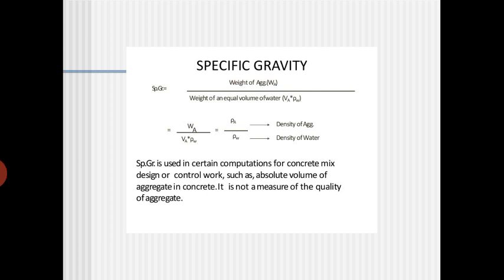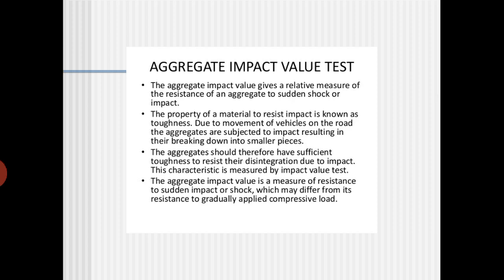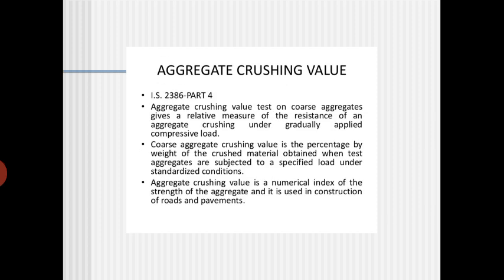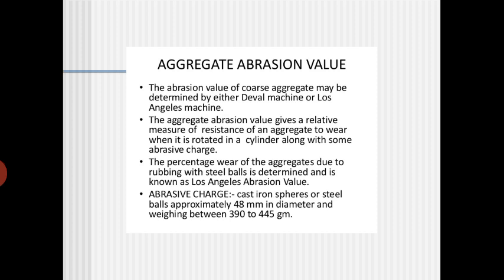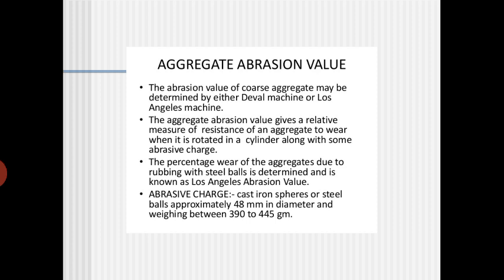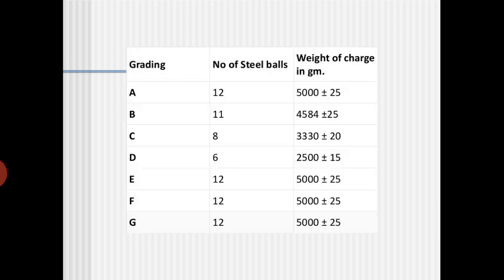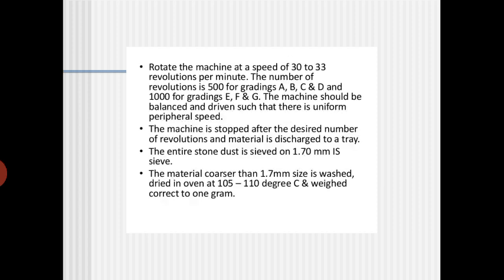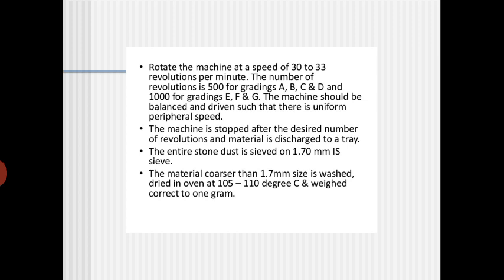JCE CV BUILDING COST AND QUALITY MGT 18CCT251 MTECH 2ND SEM MODULE 2 15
Test on aggregates continued

Copy Right

PPT CONTENT FROM GOOGLE